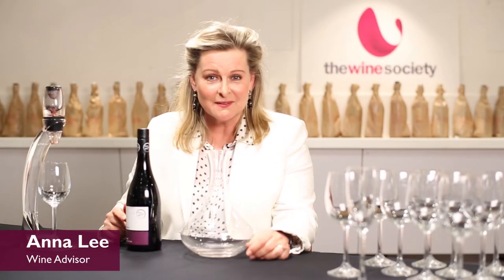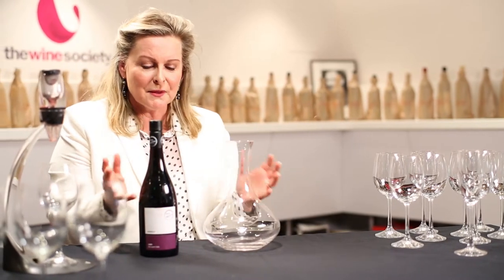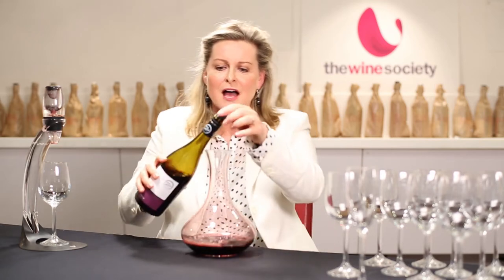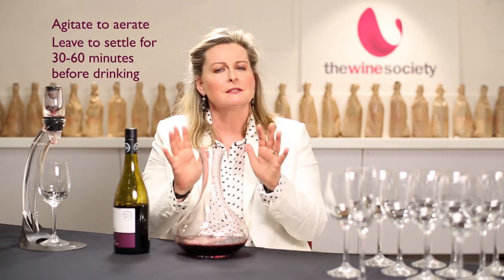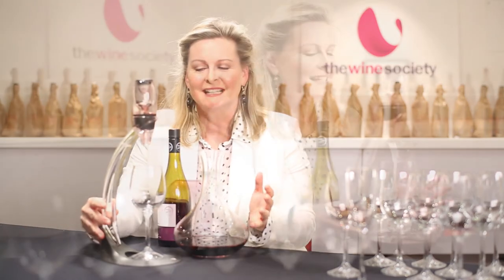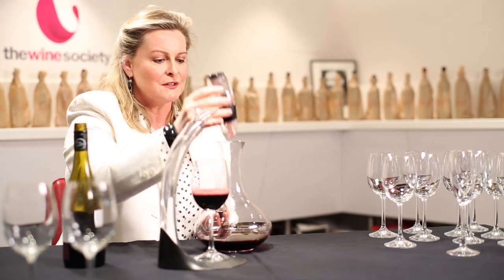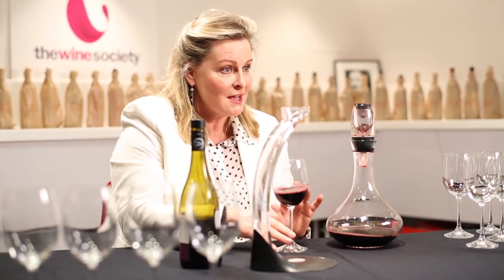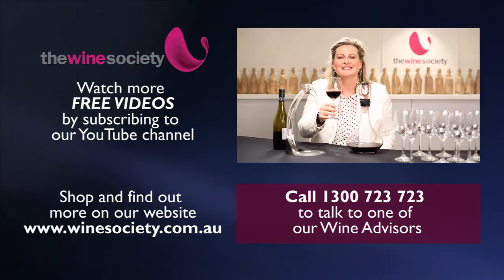WINE EDUCATION | How to Decant Wine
The Wine Society's Wine Adviser Anna Lee demonstrates how to decant a bottle of wine as well as explaining how decanting isn't just for old, cellared wine but can be used for young, vibrant wines as well.